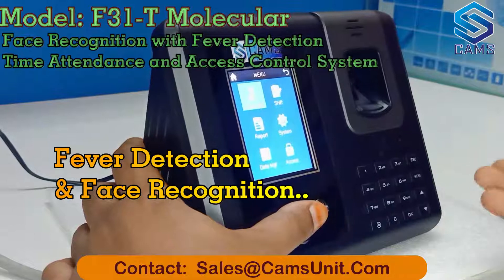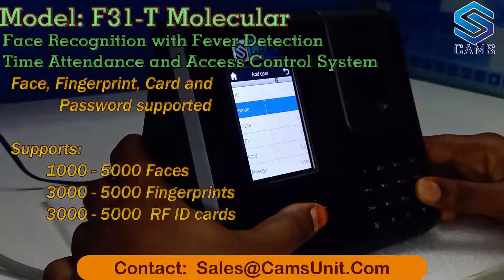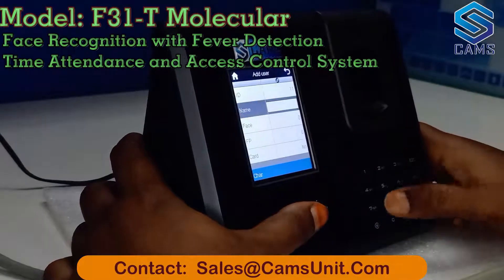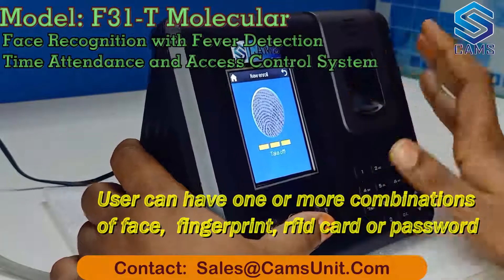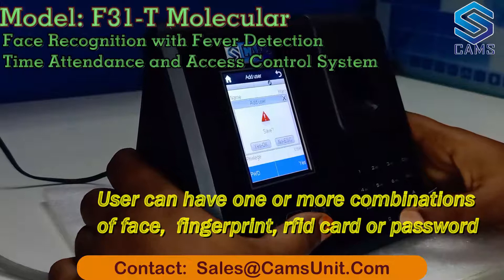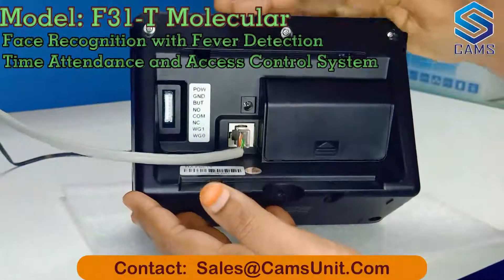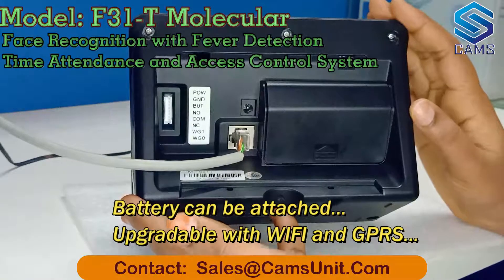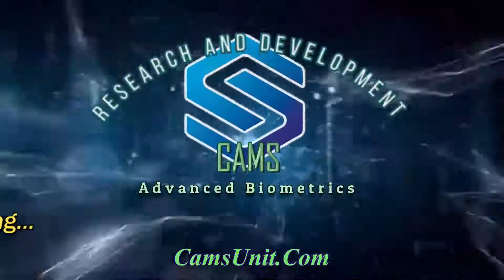The Best Face Biometric Time Attendance with Fever Detection (Model: CAMS F31-T Molecular)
Detects face and temperature from 50cm (0.5m). Supports 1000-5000 Face, Fingerprint, card and password for recording attendance. Access control supports Push button and proximity rfid card. Optionally, it can be upgraded to support the MiFare RFID card.

This is the lowest cost temperature, time attendance device the world market. It is supported by Web API, to integrate it with any web application.

Optionally Battery, WiFI, 2G/3G/4G can be added